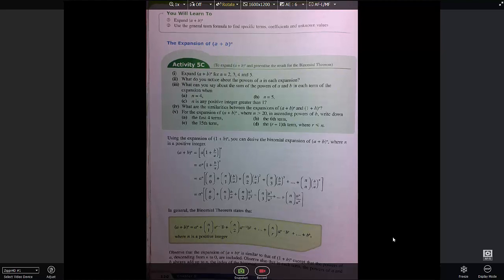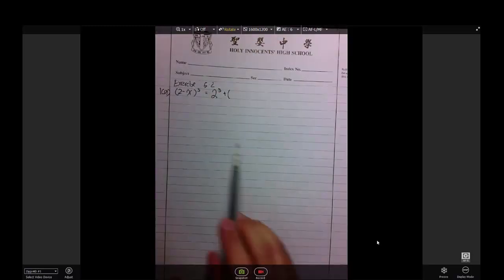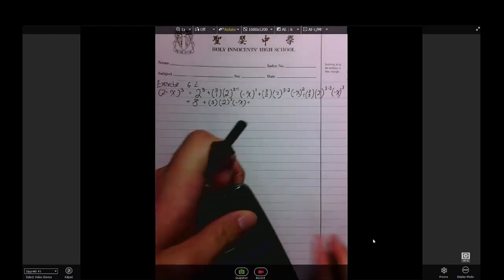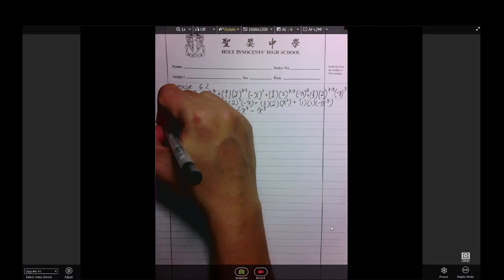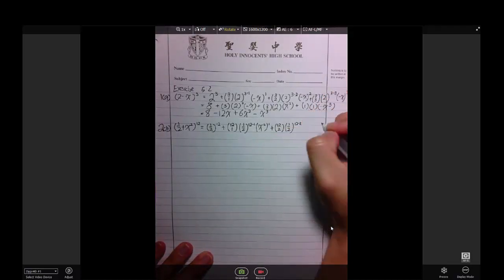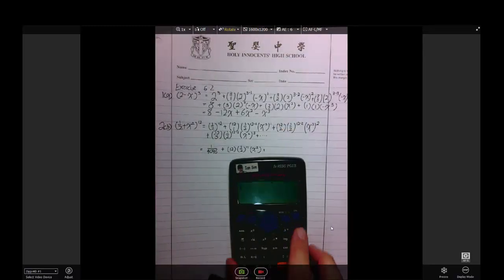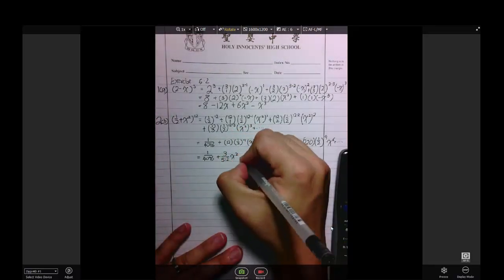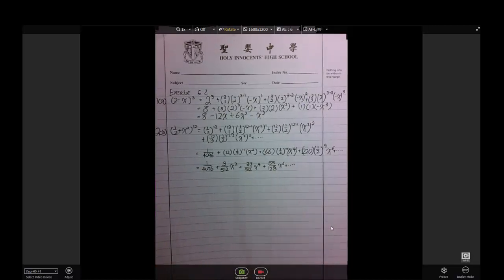5.2 Set 1